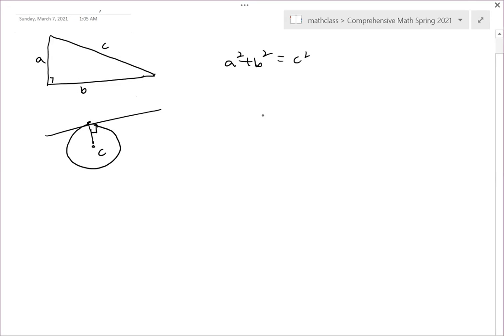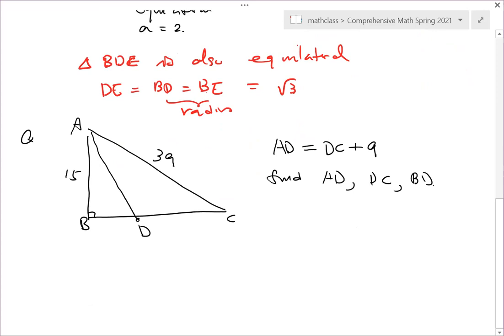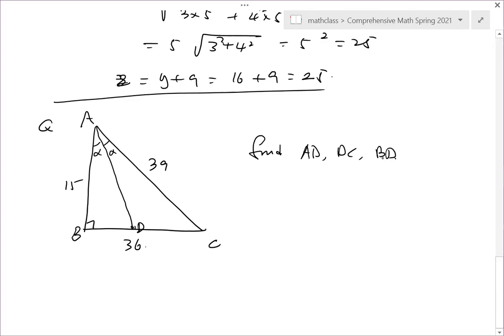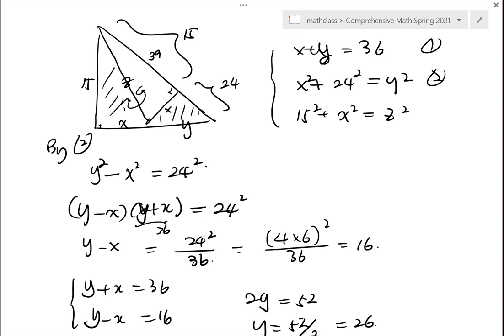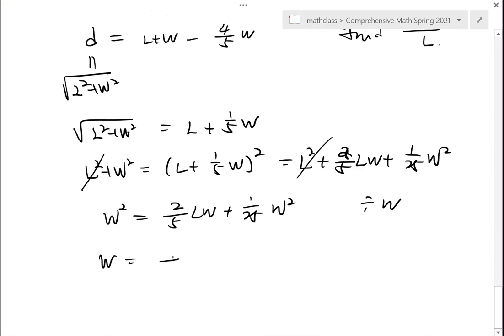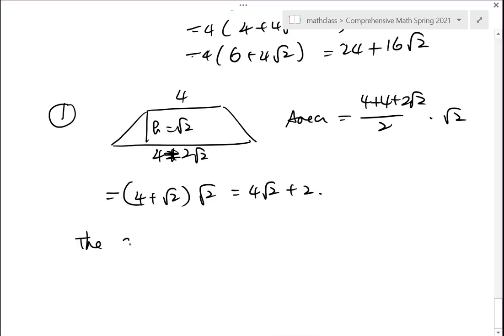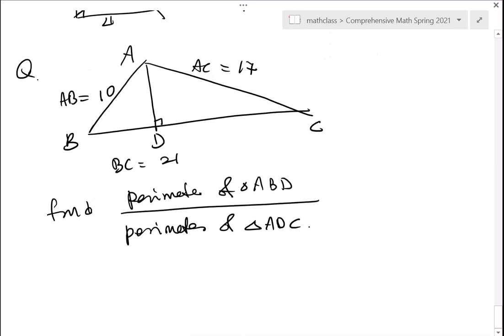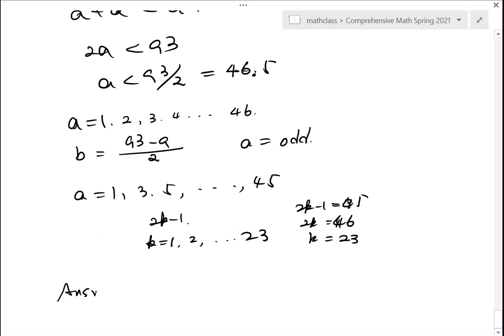Comprehensive Math 09 Geometry II